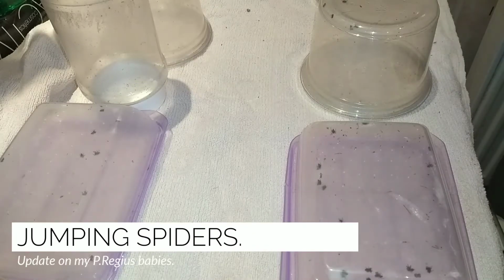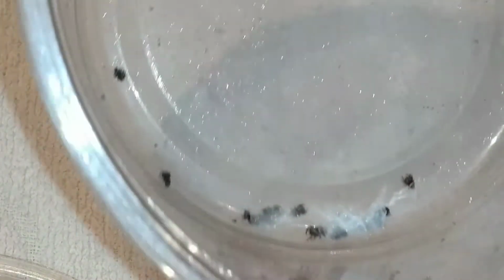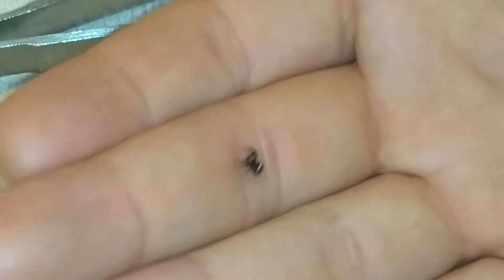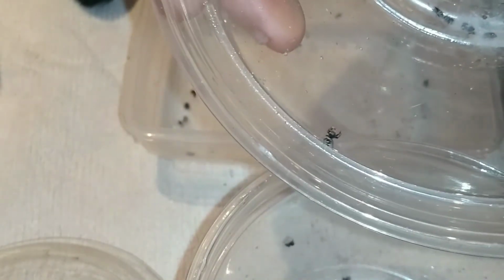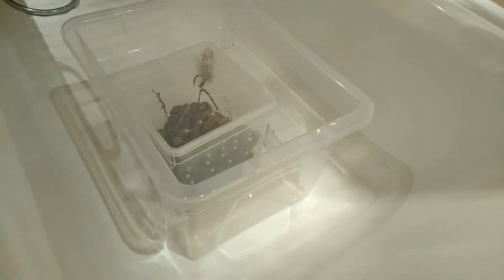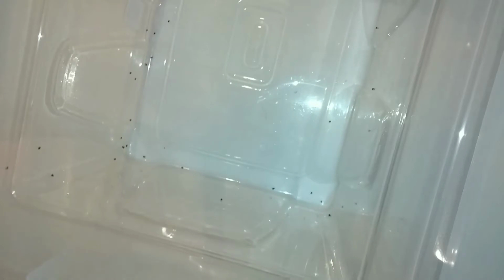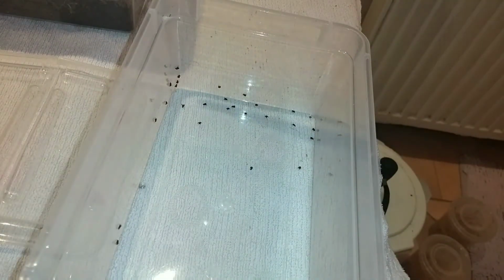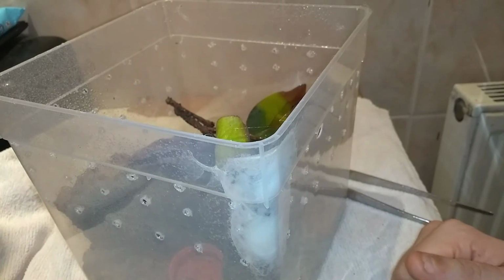Update on baby p regius jumping spiders. aka stressed lol.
I didn't really like how this video came out. I'm finding it hard dealing with the recording while dealing with these little spiders lol.